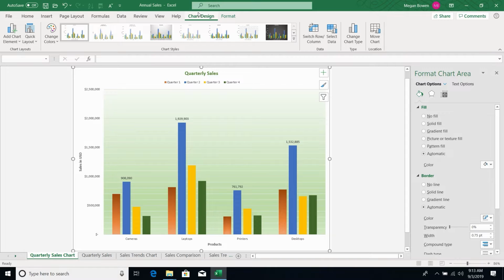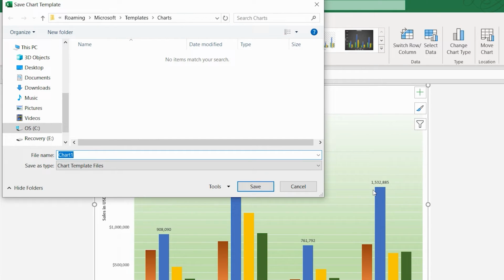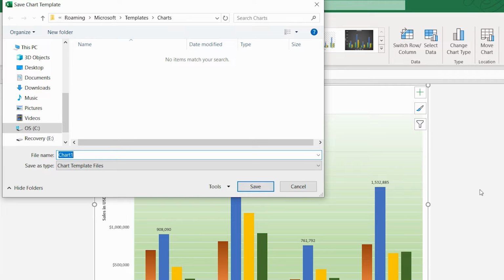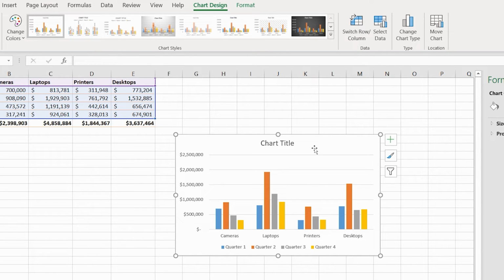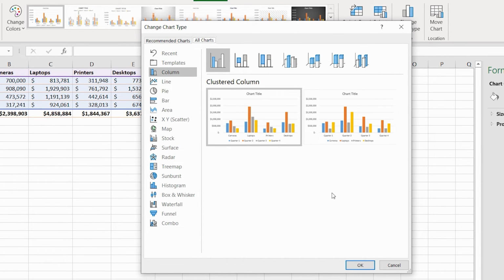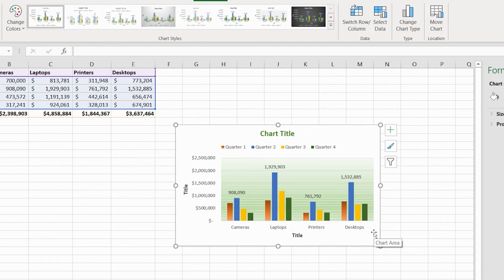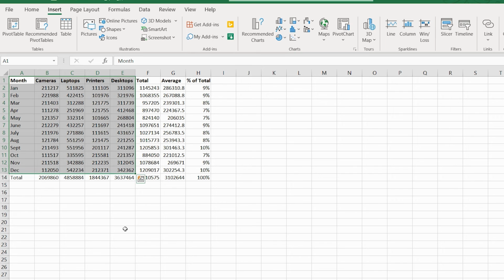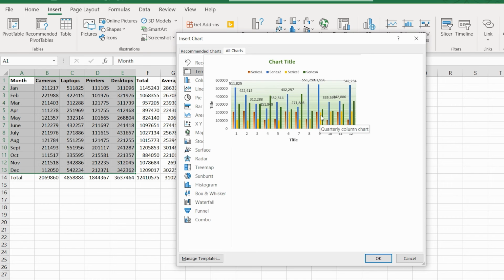Excel in 30 Minutes - Intermediate (Advanced Charting, Trendlines, and Graphics) - Course Sample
Learn to apply advanced charting tools and Chart Templates, and work with graphics in Excel 2019 or Excel 365—all in under 30 minutes!

When you master Excel 2019 or Excel 365, you have one of the most practical and valuable skillsets in modern business. Our “Excel in 30 Minutes” series can help you get started. By the end of this course, you will be able to apply advanced charting tools and work with graphics.

This course is one of eleven 30-minute courses. Take the full series and you will have completed our “Bigger Brains Mastering Excel 2019 – Intermediate” course.